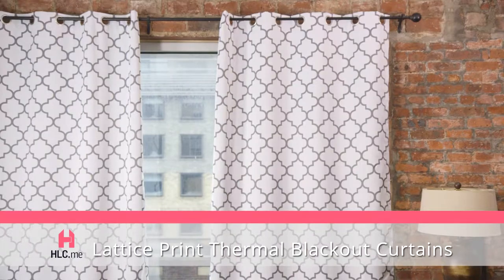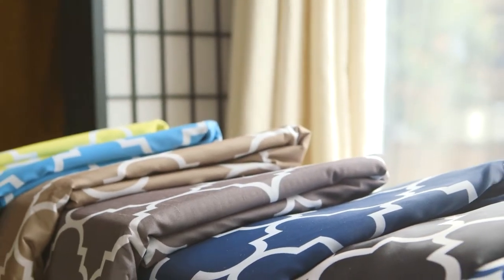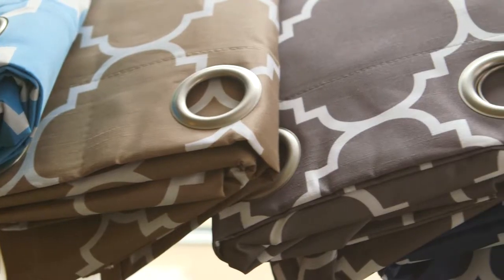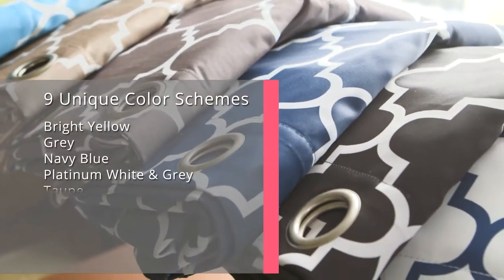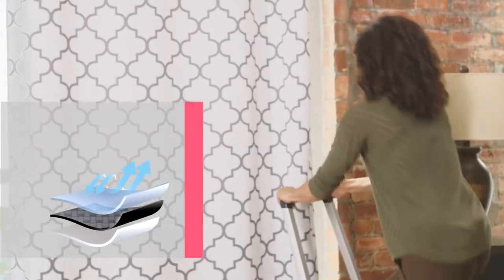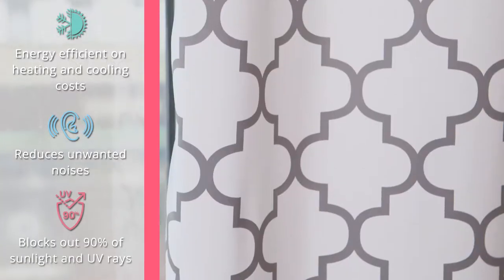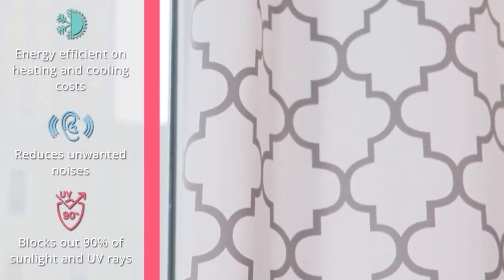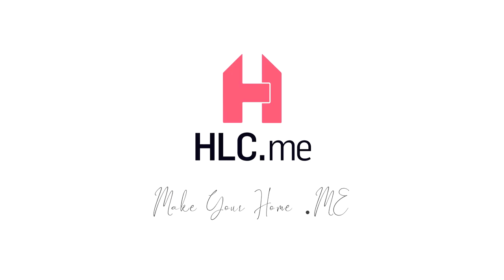HLC.me: Lattice Print Insulated Blackout Darkening Energy Efficient Window Curtain Grommet Panels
HLC.me:
HLC.me Lattice Print Pattern Thermal Insulated Blackout Room Darkening Energy Efficient Window Curtain Grommet Panels for Bedroom, Dining Room, and Office

Colors: Lattice Print Blackout curtains are available in eleven (11) different colors including:: Grey, Platinum White-Grey, Taupe, Teal, Black, Navy Blue, Platinum White-Navy Blue, Platinum White-Teal, Bright Yellow, Platinum White-Gold, and Mint Green.

Size: Multiple widths and lengths to choose from including:: 37 W x 63 L, 37 W x 84 L, 37 W x 96 L, 52 W x 45 L, 52 W x 63 L, 52 W x 72 L, 52 W x 84 L, 52 W x 96 L, and 52 W x 108 L.

DESIGN & CONSTRUCTION: These lattice print window panels have a rich, quality feel, are made of a thick and sturdy construction, and boast a gorgeous tone-on-tone design. These blackout curtains would be a great add for your bedroom, living room, or your kids room. Each panel contains six (6) brushed nickel grommets when purchased in the 37" width and eight (8) grommets when purchased in the 54" inch width.

SUN-BLOCKING CURTAINS: Room Darkening curtains are manufactured as a triple weave innovation, which is a denser and tightly sewn fabric to help insulate against light. These blackout curtains would be a great add for your bedroom, living room, or your kids room.

ENERGY SAVINGS: HLC.ME Blackout Curtains are great for energy efficiency. These curtains are insulated to block the heat or cold from entering your home which allows you to decrease your heat and cooling systems, saving up to 30% off your energy bill. A great way to save money with a one-time purchase of these blackout curtains.

SOUNDPROOF: No one wants to have their conversation heard from outside their home. Use these blackout curtains in your livingroom when the guests come over for greetings. It can get very loud and you do not want pedestrians hearing in on your conversations.

CONTENTS: Each package contains two (2) lattice blackout panels.

This video was created by Ragnarok, Inc for HLC.ME. Ragnarok is a full-service digital agency that integrates best-in-breed solutions to craft and distribute data-driven content.

Cast

Voice Over and On-Screen:
Raena Rojo

Crew

Director:
Spencer Barrett

Script:
Travis Morgan

DP:
Collin Brazie

Editor:
Selin Tuyen

Graphics:
River Jensen & Bridget Akellian

Sound:
Jon Haigler

Hair & Makeup:
Jamie Aronson

Field Coordinator:
Steven Aldrich